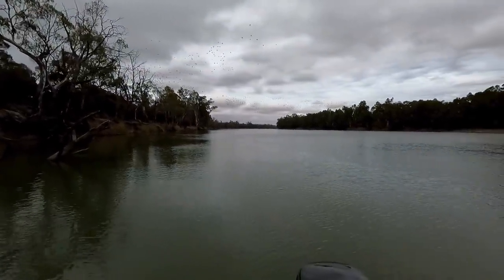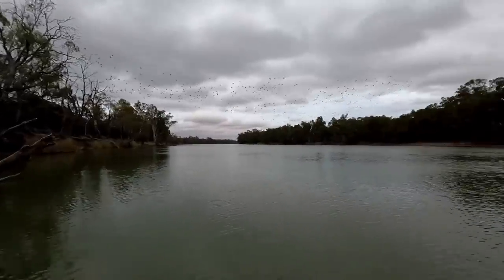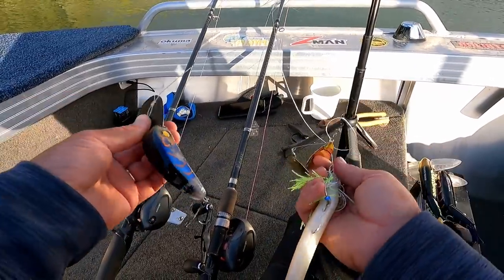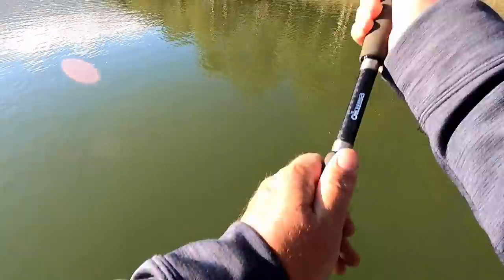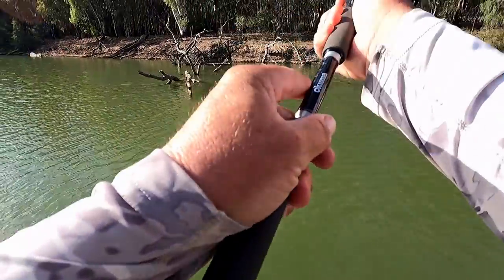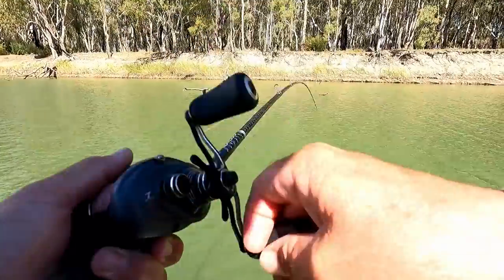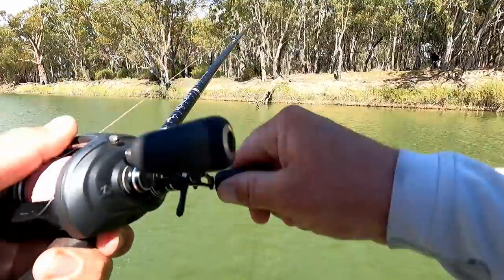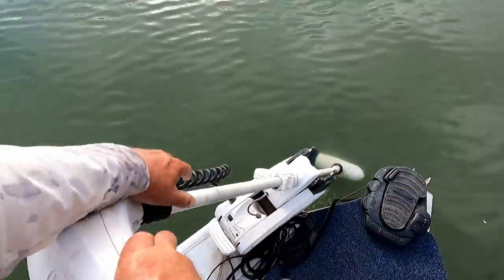Murray Cod Fishing For A Day | The Full Scale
In this The Full Scale Fishing Adventures episode, Lubin takes you for a day fishing on the Murray river for the mighty Murray cod. He runs through how he plans his days fishing and also the tactics used to catch Murray cod